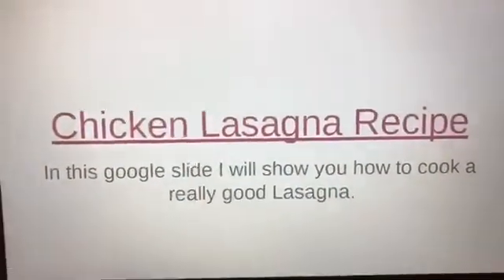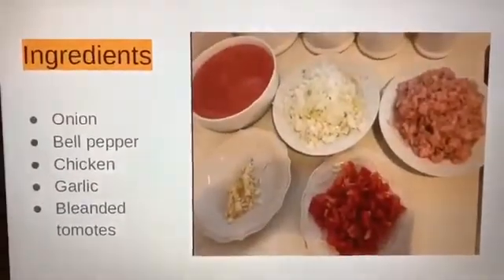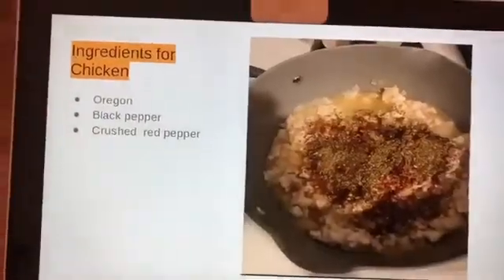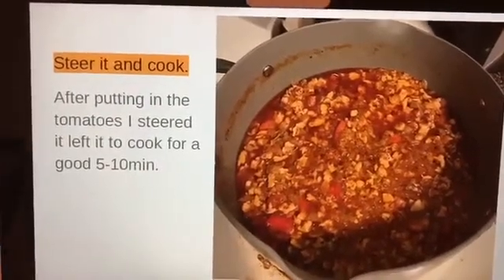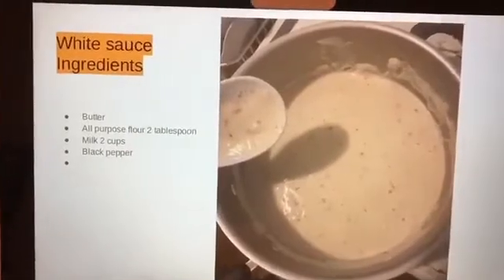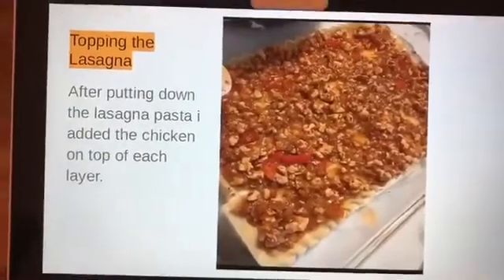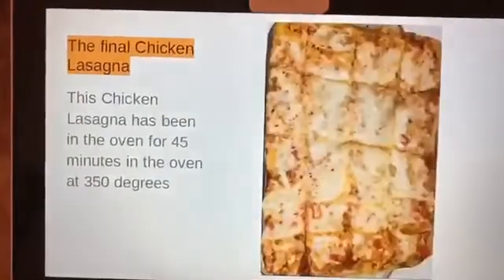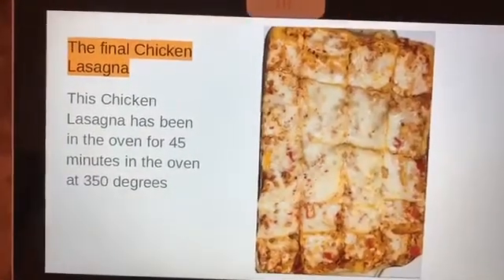Luel Weldetensae - Cooking